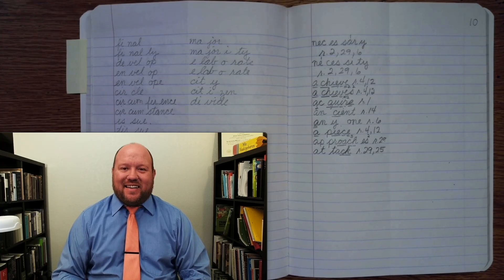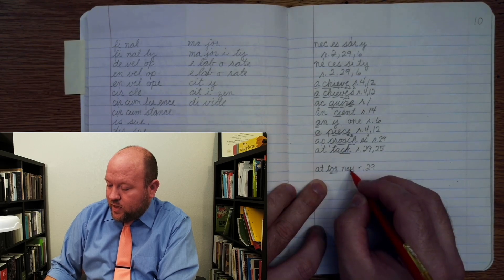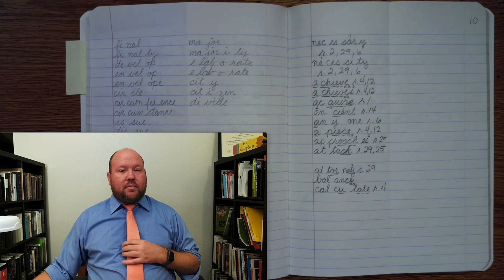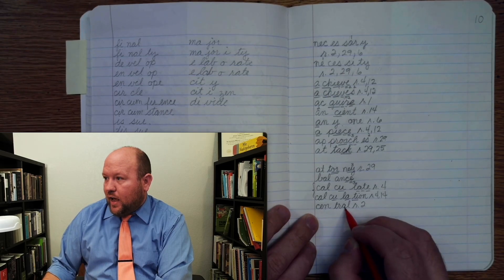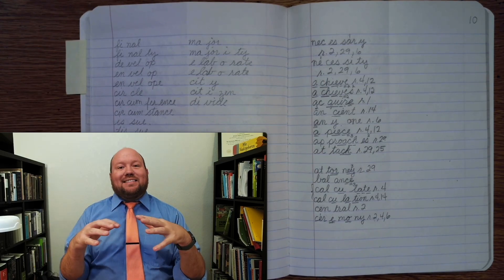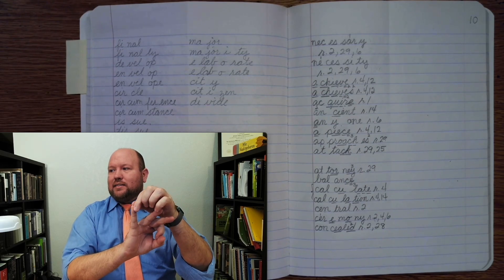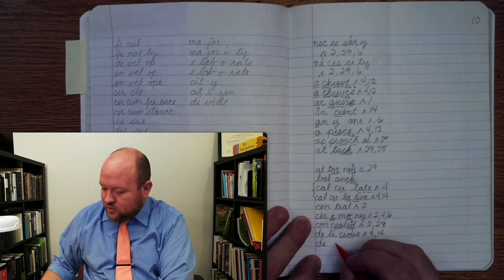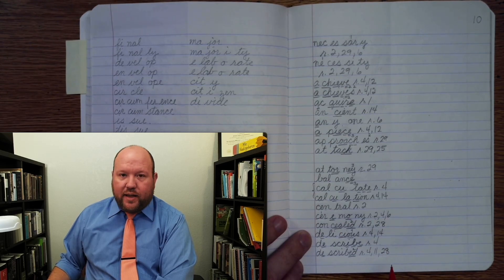5th-Grade Spelling - Week 10 Day 2 - Words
85% of people around the world are connected online and receive an email, while 62% of them communicate through social media. The spectrum of risk can be negligible, like sending someone to the wrong address, to lethal, if sending someone instructions on prescriptions.

Employment opportunities

Perceived trustworthiness